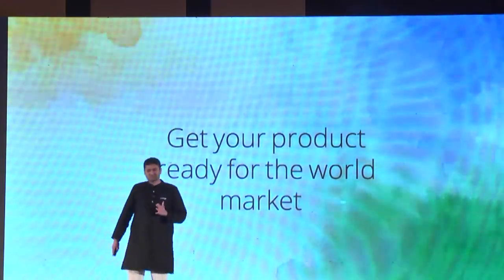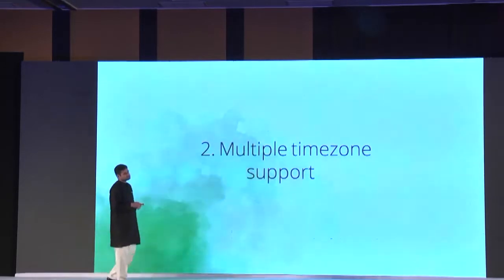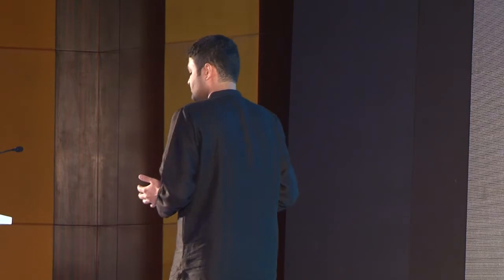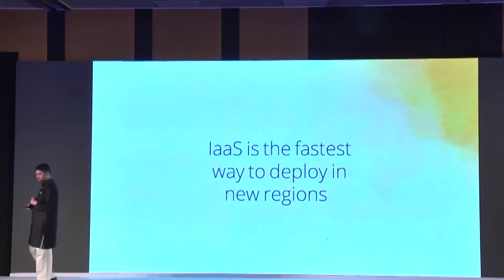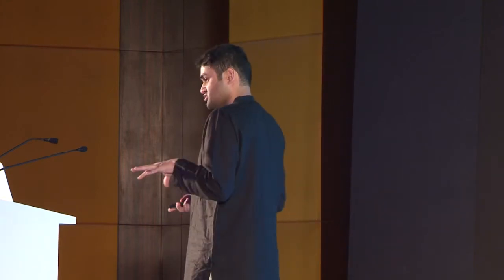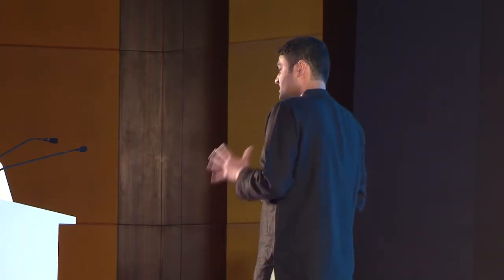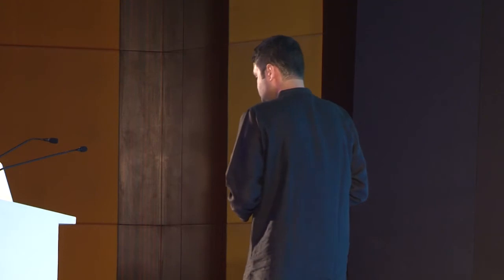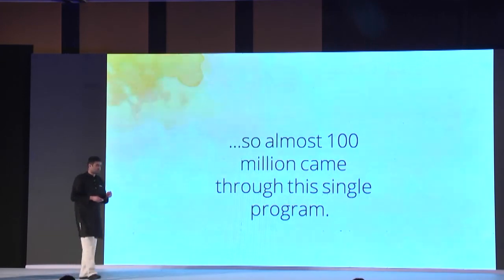Scaling your Business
You built a product. You landed customers. Your intuition and hard work has paid off at the exalted altar of customer acceptance. How do you scale from here? Geographic expansion, infrastructure growth, marketing and distribution - we talk about these and other capabilities.